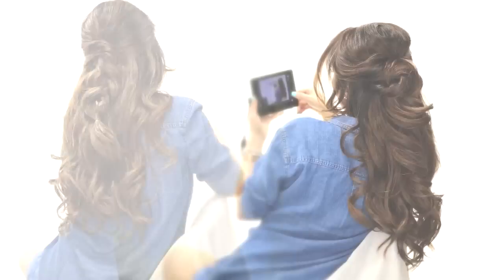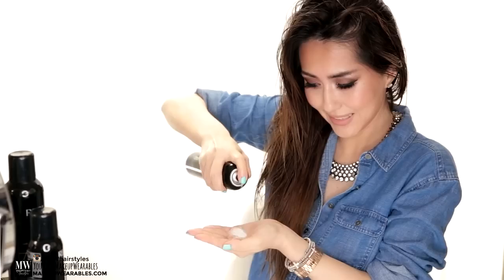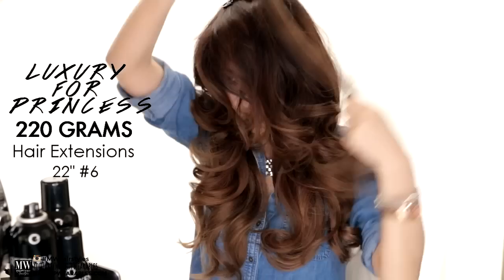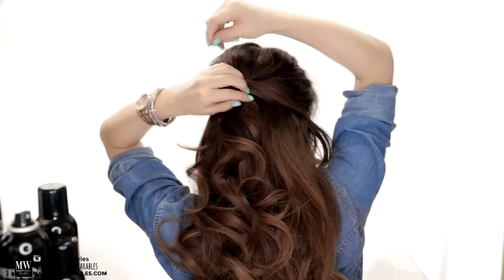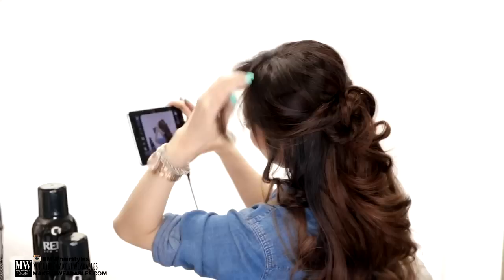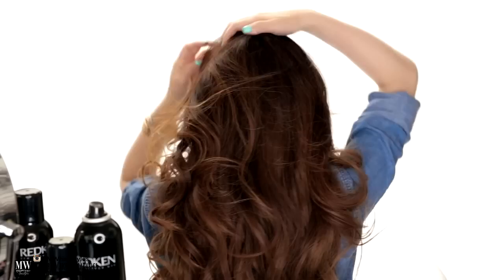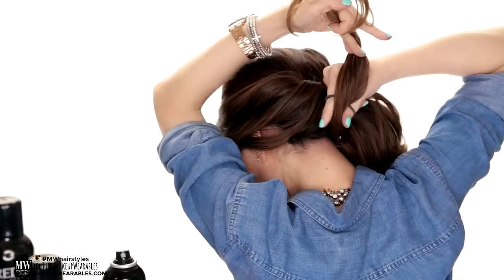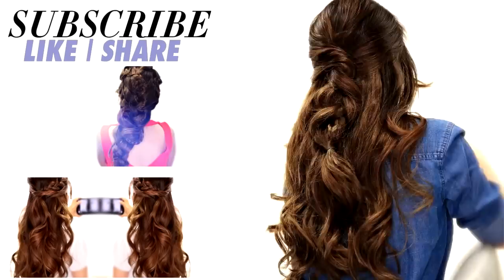4 EASY Lazy HAIRSTYLES | Fall Hairstyle for Medium + LONG HAIR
Hair Tutorial: How to create 4 easy, lazy hairstyles for fall; with braids + half-up updos  for medium & long hair.

In this, step-by-step, casual hair tutorial video, I show you what products to use to get a lot of volume in your hair before curling it with a curling iron, and how to create 4 quick & easy everyday hairstyles for short, medium, or long hair lengths. All of the cute hairstyles in this hair tutorial will take you about 5 minutes to do, great for when you're running late for school or work in the fall and winter.  Be sure to favorite this video for back-to-school hairstyles.

★★★PRODUCTS & INFOS:★★★

Redken All Soft Argan-6 Oil
Redken Guts10 Volume Spray Foam
Redken Pillow Proof Blow-dry Express Heat Protectant
Redken Hot Sets 22
Redken Fashion Works12 Hairspray (medium hold)
Redken Wax Blast10 Finishing Spray Wax
Redken Powder Grip (hair powder)

Titan 3 for $89 (Org $250) + Free Styling Comb
Use Code: glamlee  (I used the largest barrel today)

( More search engine NONSENSE below this point, so this video can get found on the internet )

  Learn how to create, 4 cute easy hairstyles for fall on yourself.

In the first, 5 minute hairstyle, learn how to do a curly, crisscross half-up half-down updo with a voluminous pin-curl bun. I curled my hair today with a 1.5" curling iron.
2nd hairstyle is a big, voluminous curls hairdo with French twist looking braid.  I love this when I'm running late and want my long hair our of my face.
3rd hairstyle is a quick, ponytail with a side twist.  This cute updo is perfect for work, for church, party, or for special occasions like the prom, homecoming,  weddings/bridal events, to the graduation, or a party.
In the 4th hair style, we're going to add a fishtail braid on the previous twist ponytail.

This video is about pretty styles, Back-to-School hairstyles, easy hair styles,  cute prom hairstyles, wedding hairstyles. bridesmaid's hairdos, prom HAIR TUTORIALS FOR LONG HAIR,  hairstyles for long hair, graduation hairstyles,  teenage hairstyles for school, long hairstyles for school, looks for teenagers, fall winter hairstyles, and hairstyles for medium hair for teenagers and everyone else.

(Music Credits)
I have permission from Planet Hype record label.

It was an honor to create this video with one of my favorite brands, Redken! I was so grateful for the opportunity and I could not have gotten this chance without your support, so thanks, guys!

If you're reading this, tell me your favorite thing about the cold weather months!  I love wearing boots!